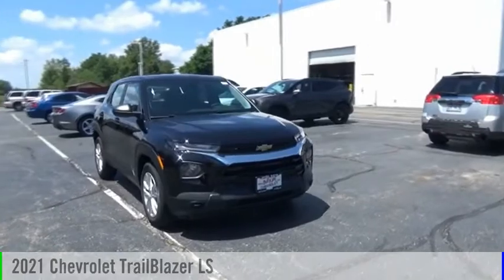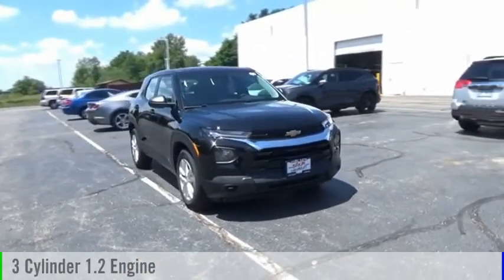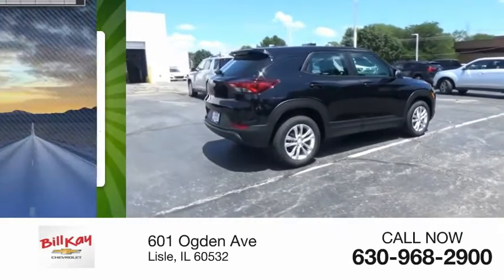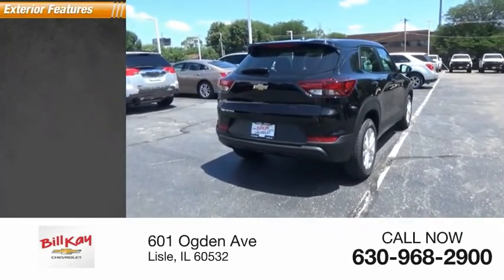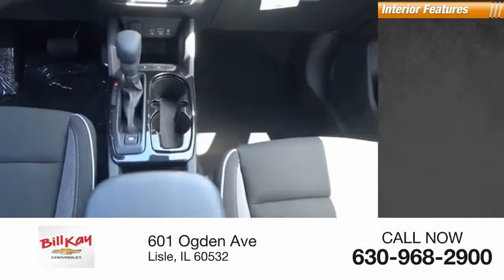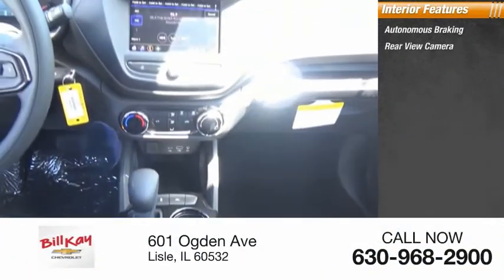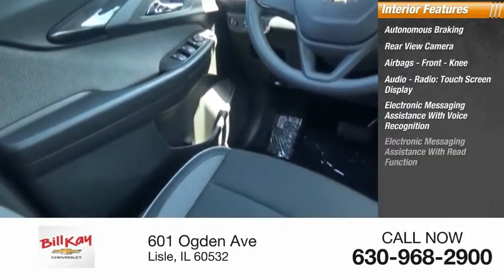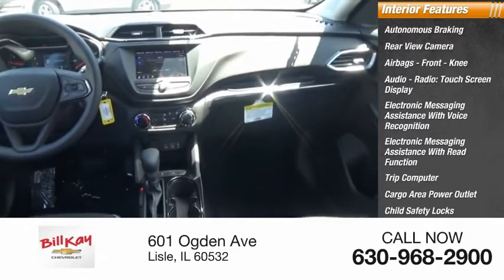New 2107011 KL79MMS20MB023786 2021 Chevrolet TrailBlazer LS 2107011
Mosaic Black Metallic 2021 Chevrolet TrailBlazer LS FWD CVT 1.2L Ecotec Turbo DOHC DI w/VVT Price includes: $550 - Consumer Cash Program. Exp. 08/03/2020